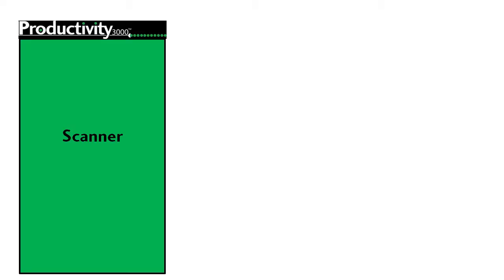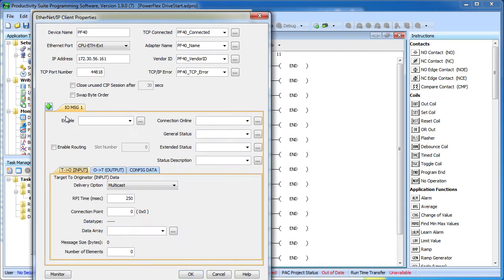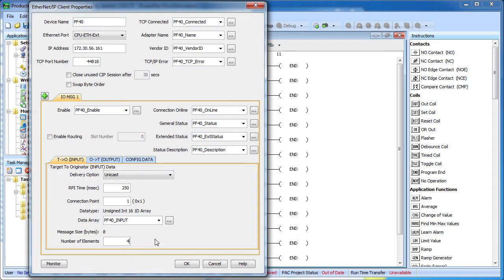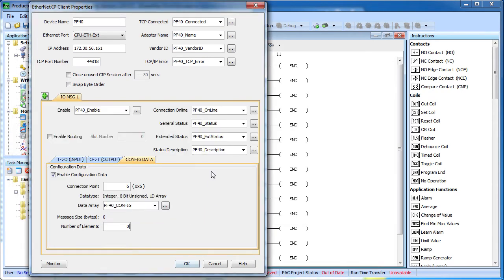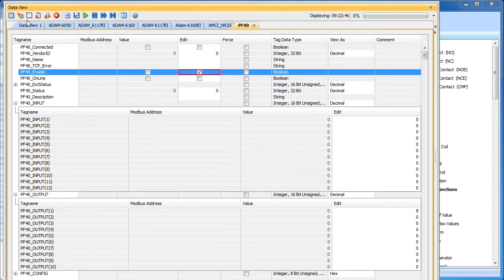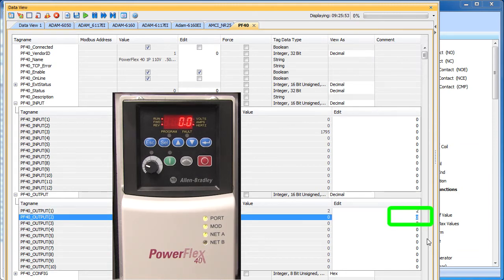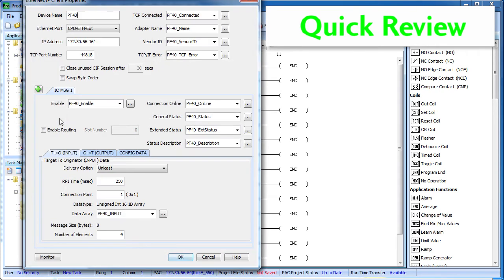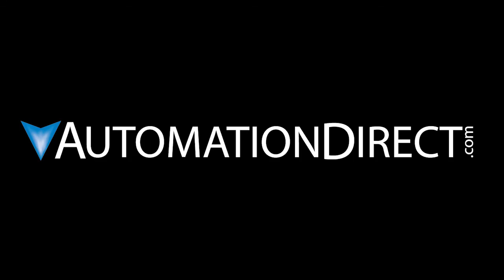Productivity Series EtherNet/IP with an Allen Bradley Flex Drive at AutomationDirect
In this demo, we show how easy it is to setup Implicit (Connected) EtherNet/IP messaging between a Productivity Series Controller and an Allen Bradley FlexDrive.
**Requires Productivity Suite Software 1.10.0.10 or later.